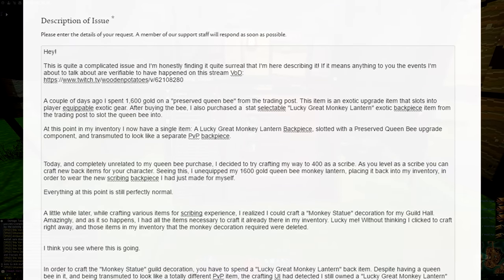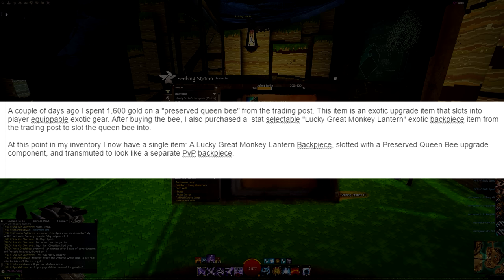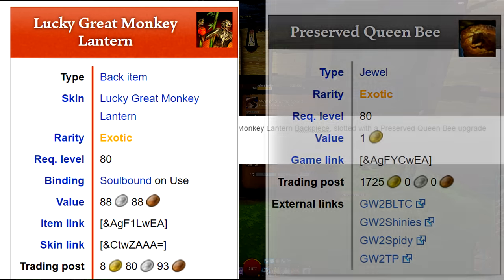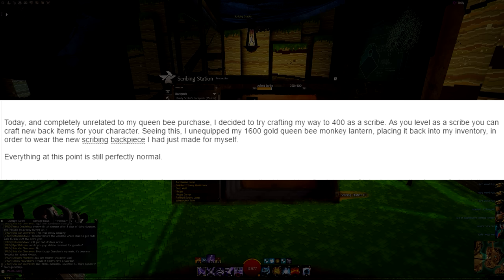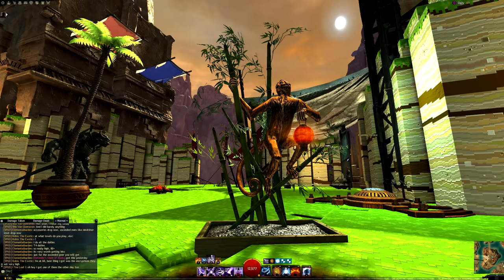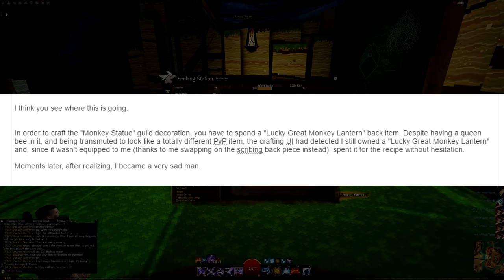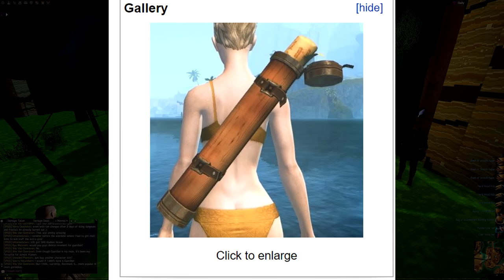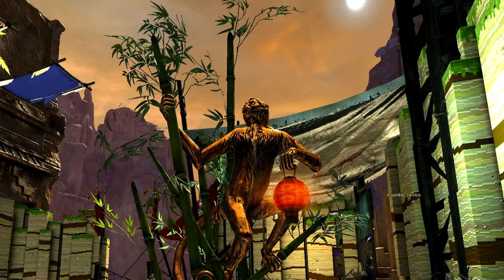1600g Stolen By Cheeky Monkey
Probably my weirdest mail to support over the years